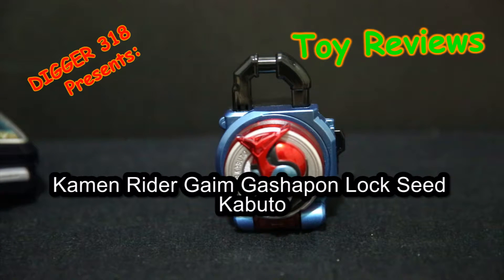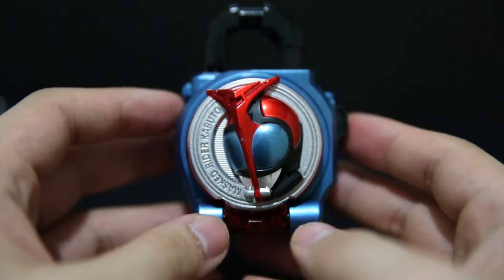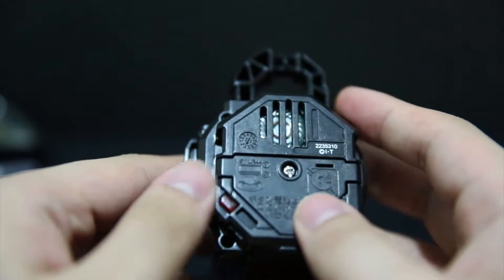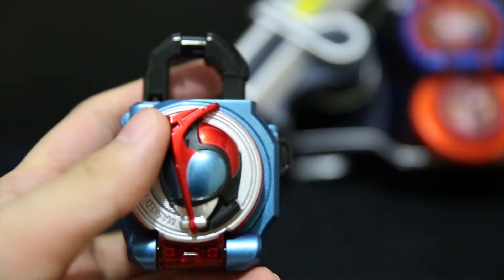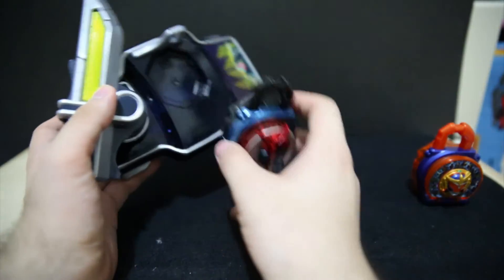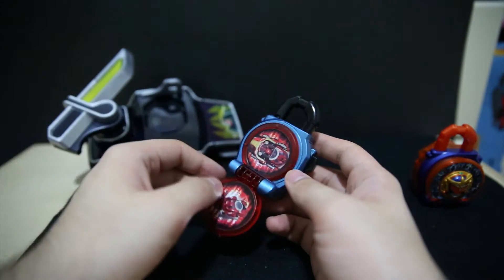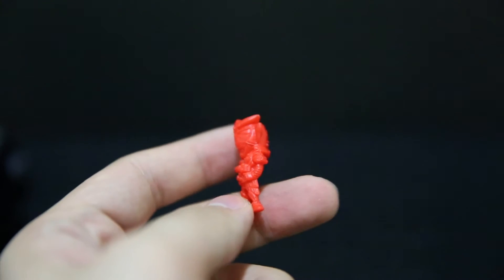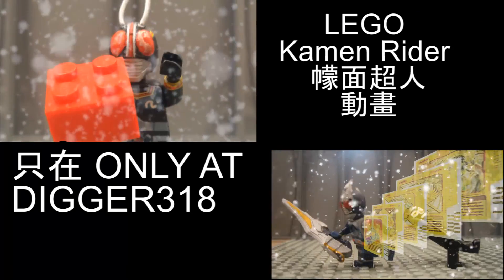Kamen Rider Gaim Gashapon Lock Seed Kabuto Review